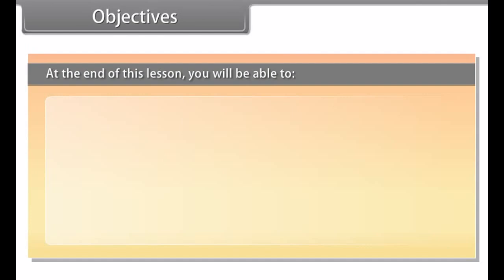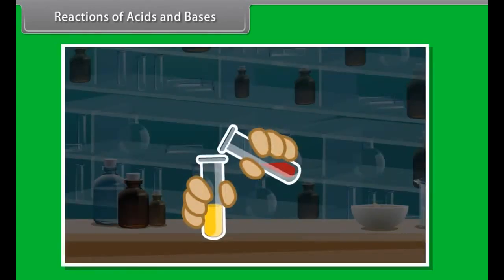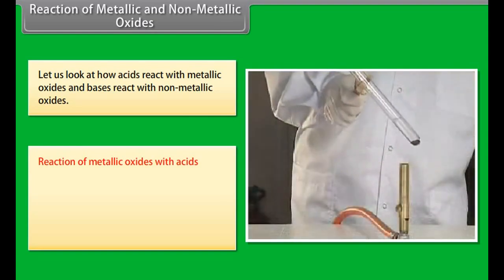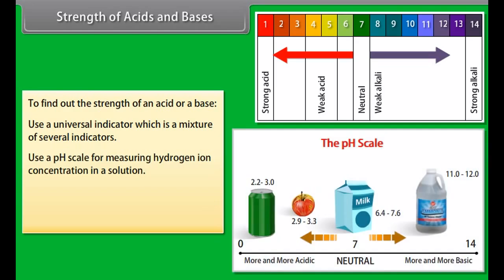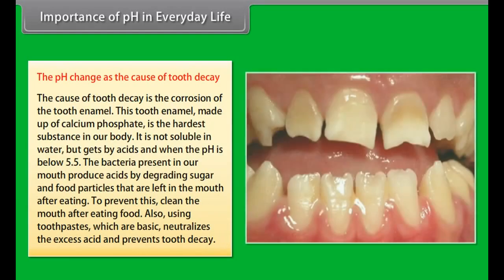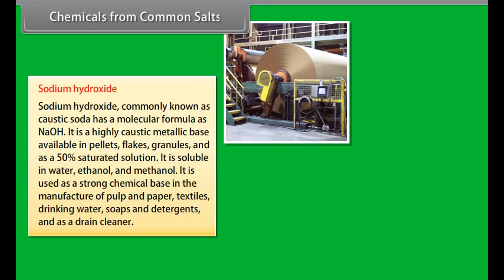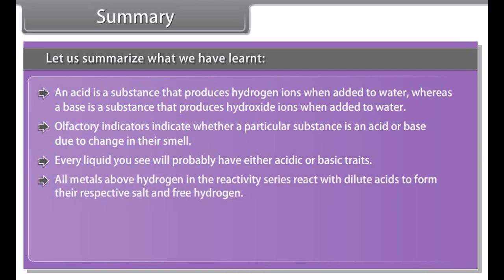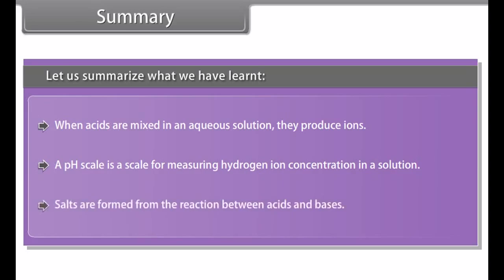class 10 science ch 2 Acids Bases and Salts